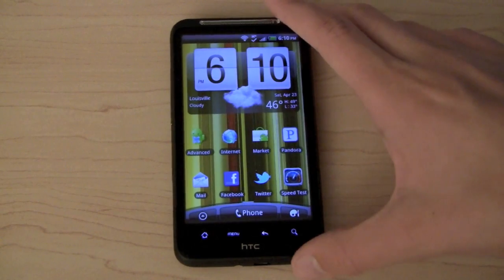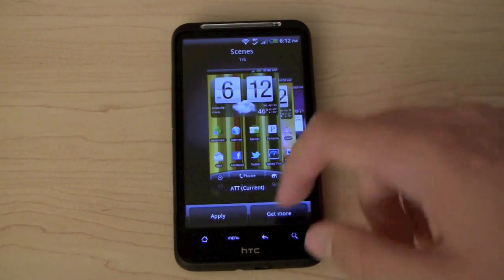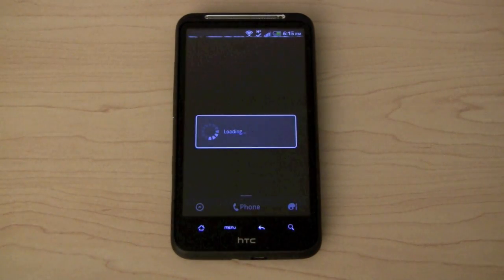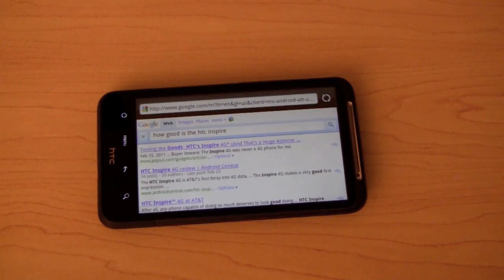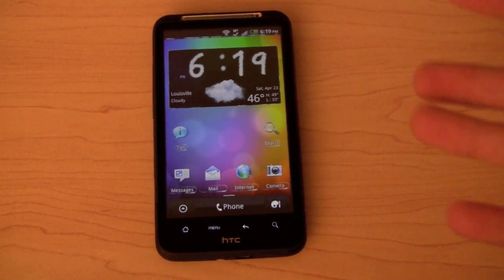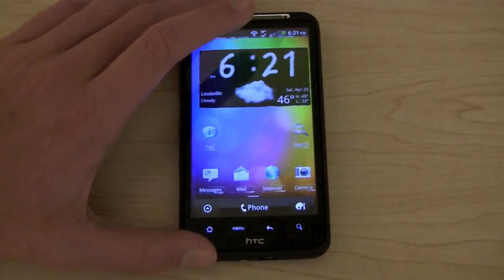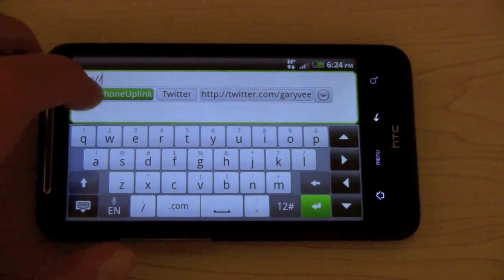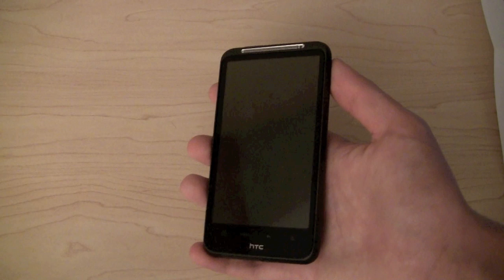HTC Inspire 4G Review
In this video, Tom reviews the HTC Inspire 4G for AT&T.